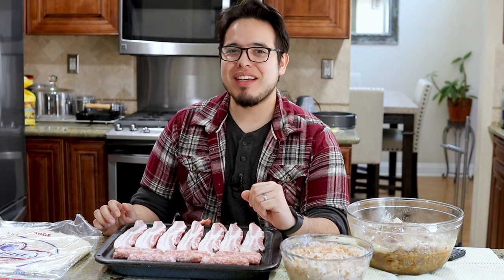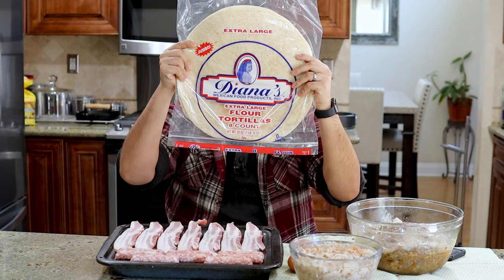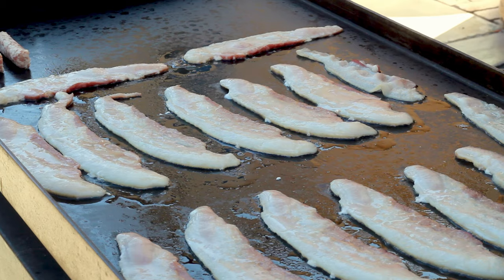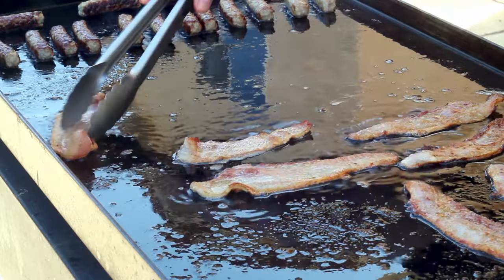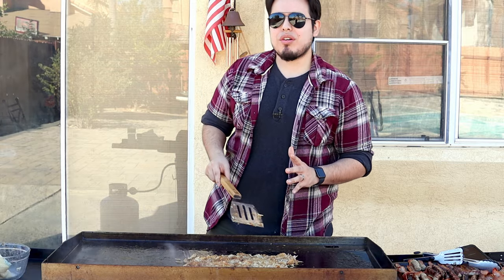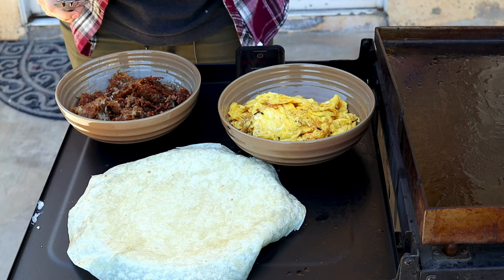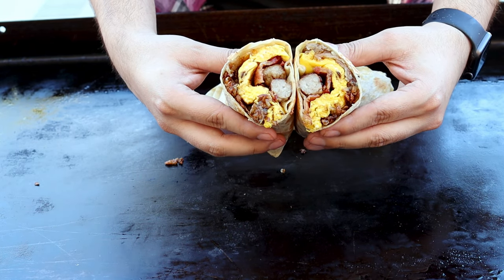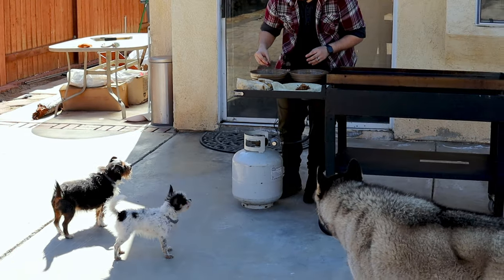Breakfast Burritos on the Blackstone Griddle | Echale Porras Productions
Welcome to Echale Porras Productions!

Today we show you guys how to some awesome breakfast burritos on the blackstone griddle! These are perfect to use as meal prep breakfast burritos or as an overall best breakfast burritos recipe!

If you'd like to see us make anything be sure to let us know down in the comments!

Chapters:
0:00 - Intro
0:13 - Ingredients
1:55 - Cooking on the Griddle
4:57 - Assembling the Buried Toes!
6:19 - Cross Section
6:33 - Taste Test!
7:01 - Outro
7:27 - Meet our Dogs!

If you'd like to donate to the the channel please use any of the following services!